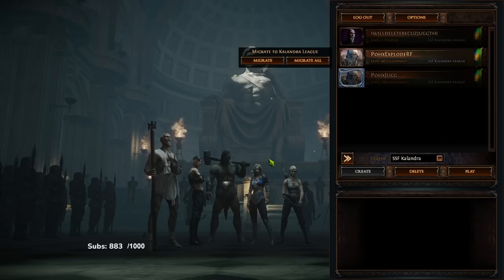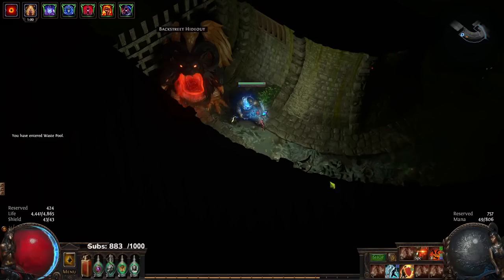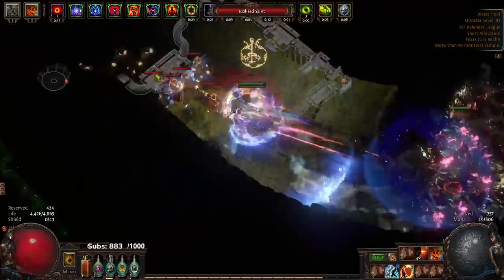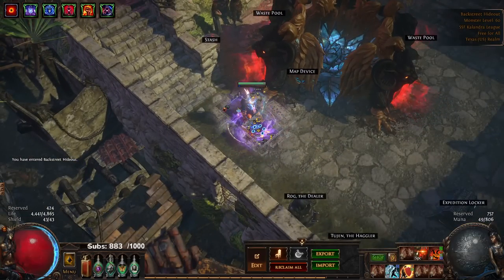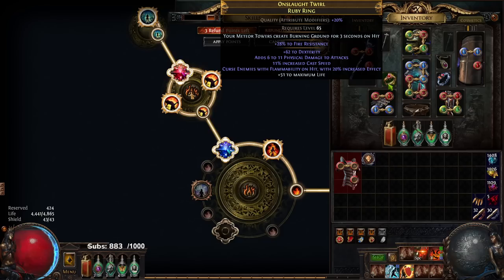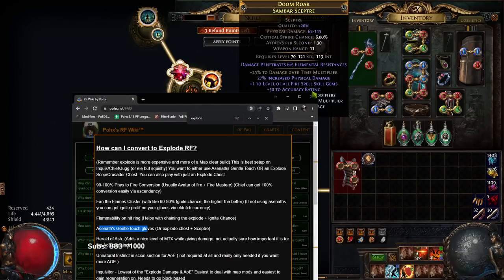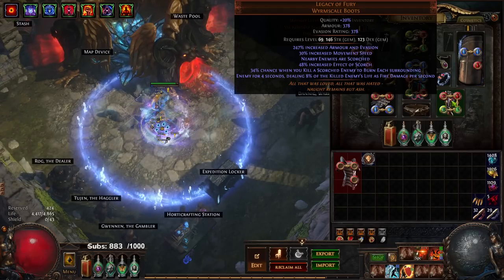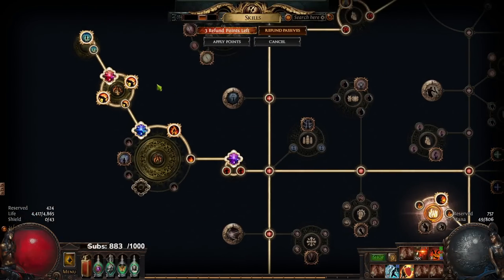Path of Exile 3.19 - Explode RF Jugg Guide